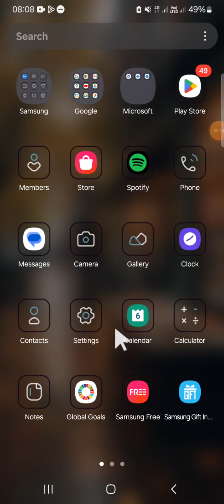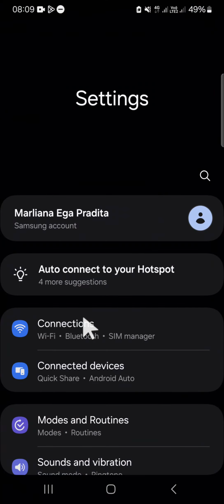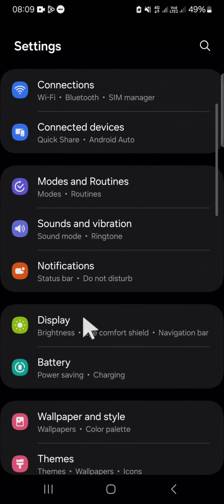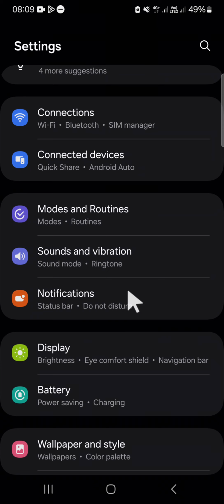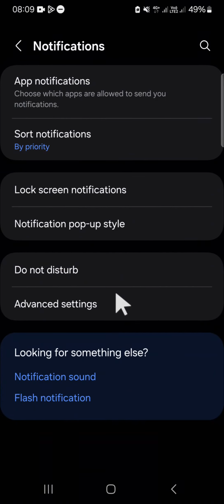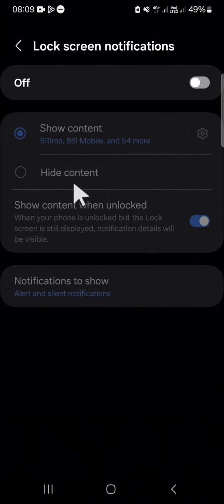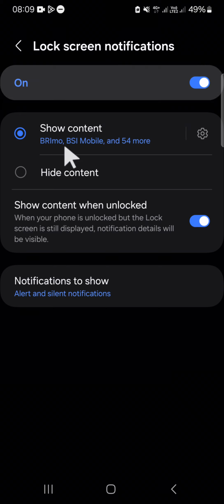How to Show Notification on Android Lock Screen? Get Notification Without Unlocking Your Phone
Have you ever missed important alerts because you didn't unlock your phone in time? With this tutorial, you'll never miss another notification again! In this video, we'll walk you through the simple process of enabling lock screen notifications on your Android device, allowing you to stay informed and connected without constantly unlocking your phone.